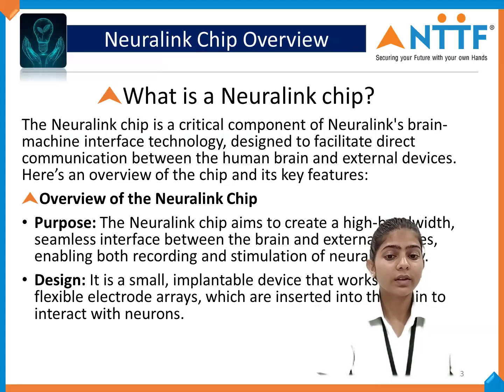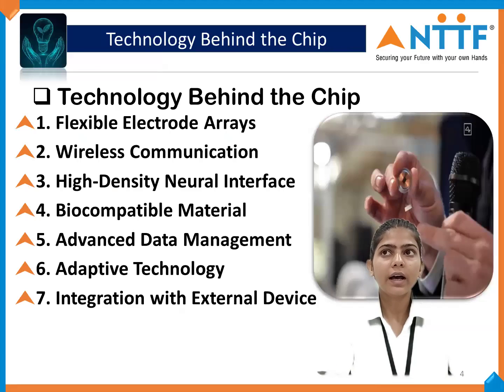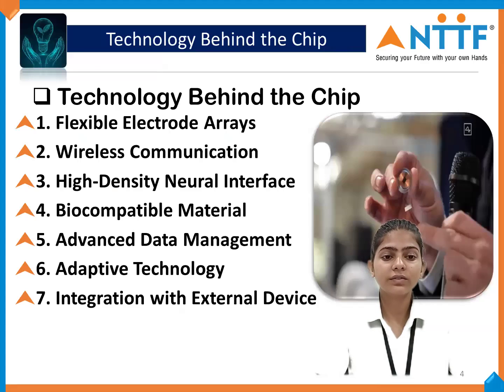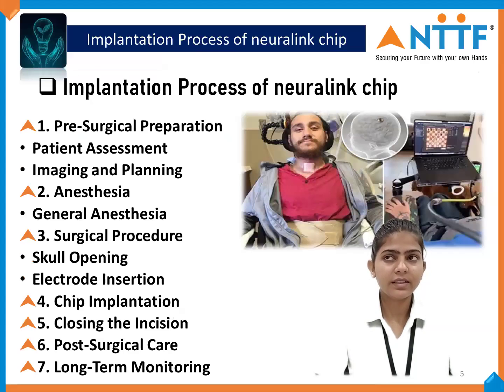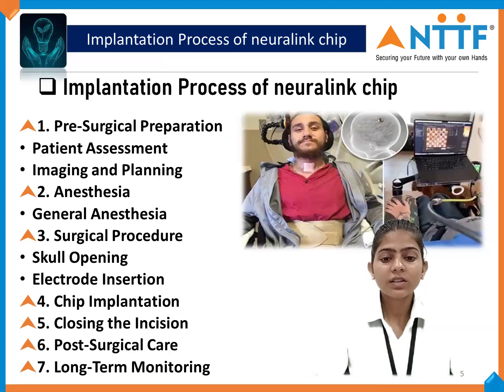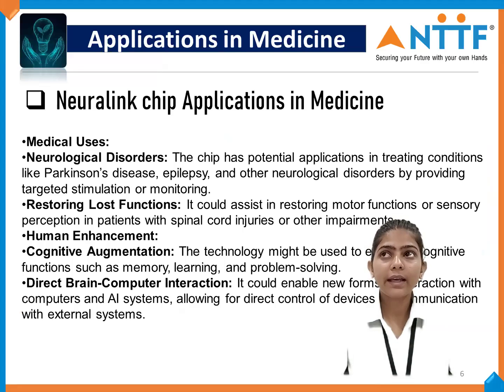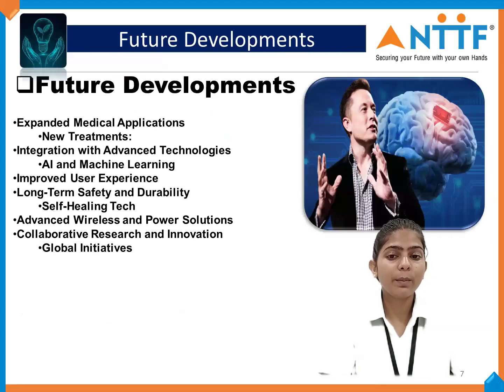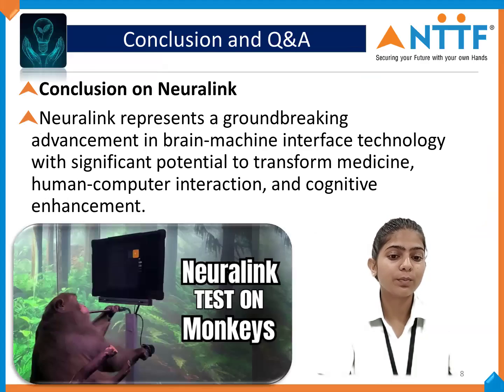What's the Tech behind the Neuralink Chip | Shop Talk | NTTF Pune | Aug 2024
Chanchal presents a comprehensive shop talk on the Technology behind the Neuralink Chip. She is currently pursuing her Diploma in Electronics Engineering & Embedded System from NTTF Pune.